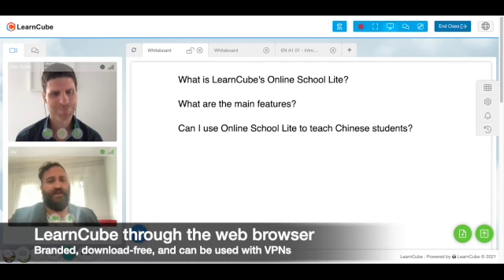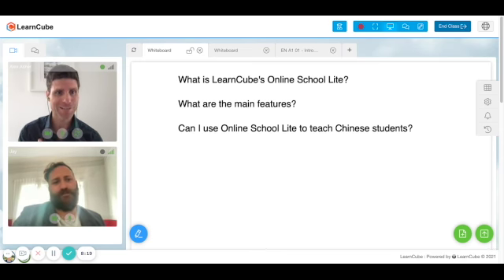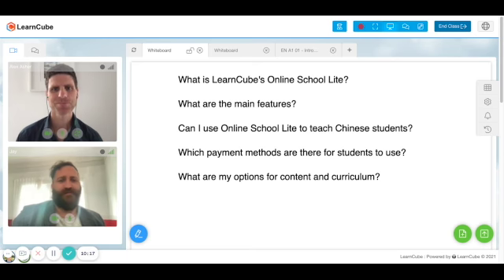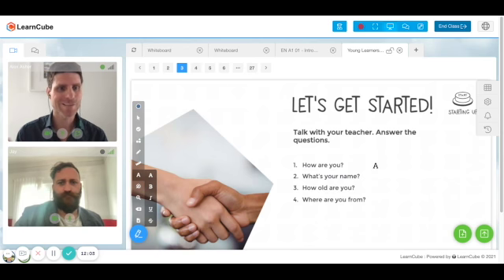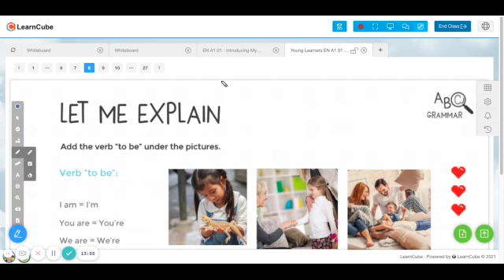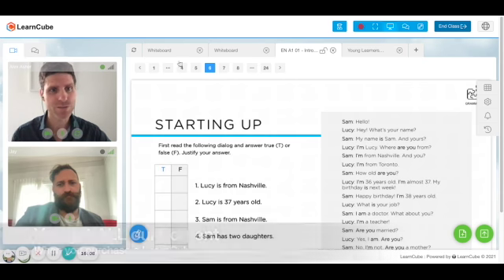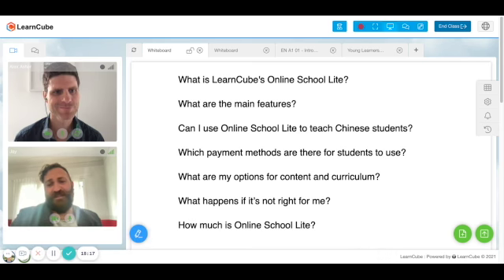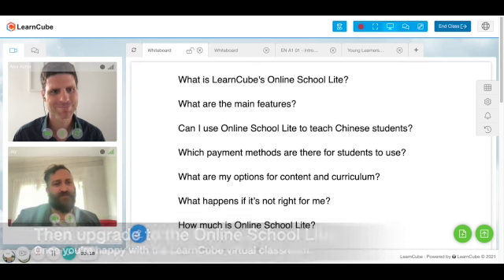LearnCube's (NEW) Online School Lite - Explained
Learn more about LearnCube's all-in-one solution made for professional online teachers, especially those teaching English - Online School Lite.

- Find out more about key features of LearnCube's Online School Lite solution including the payment gateway, scheduling, and award-winning virtual classroom.
- Discover the opportunities and options available to help you build your own online teaching business.

If you’re ready to take the next step with your online teaching, then LearnCube’s Online School Lite is perfect for you!

If you'd like to test out our classroom first, you can sign up for a free 14-day trial of LearnCube's Virtual Classroom

Note, the Online School Lite (for a single teacher) is different to LearnCube's Online School Premium (for organisations with 5+ teachers or tutors).

Useful links